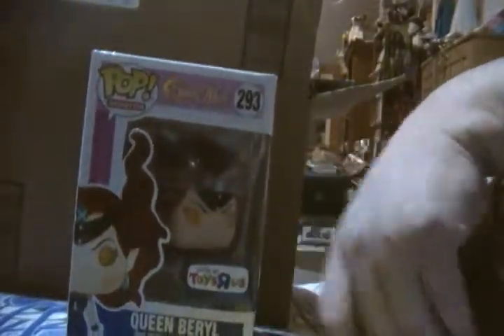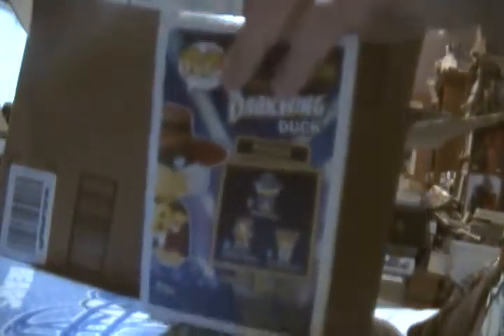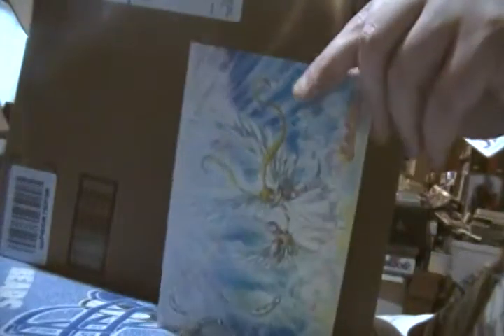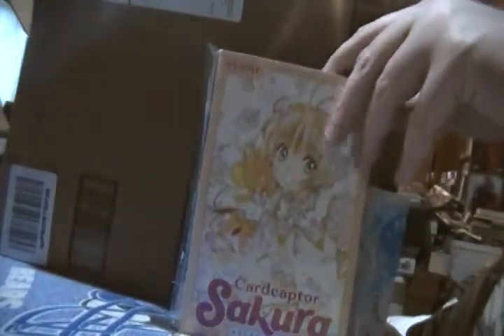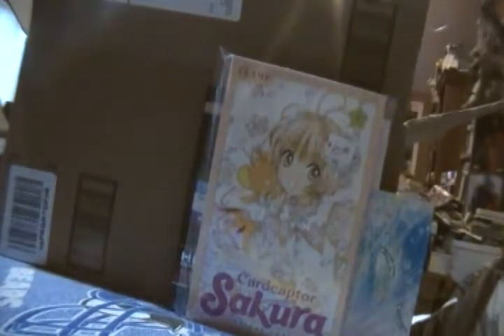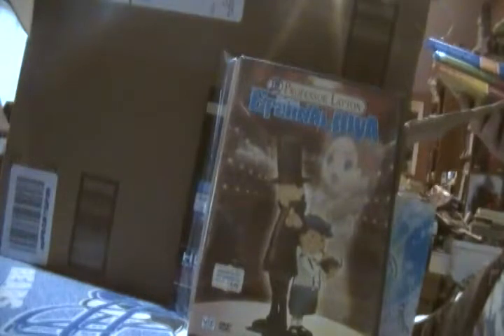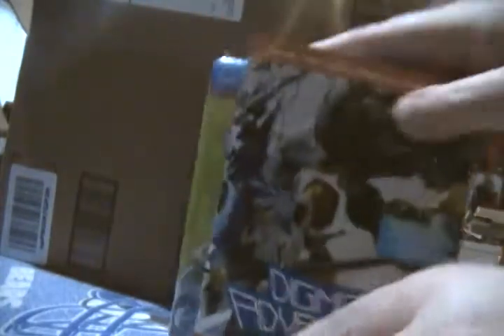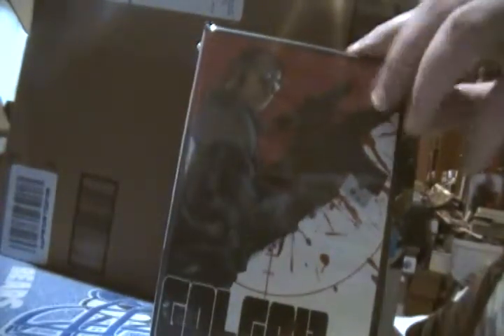Pop Culture Unboxing Episode 163: Post Christmas Haul 2017/2018